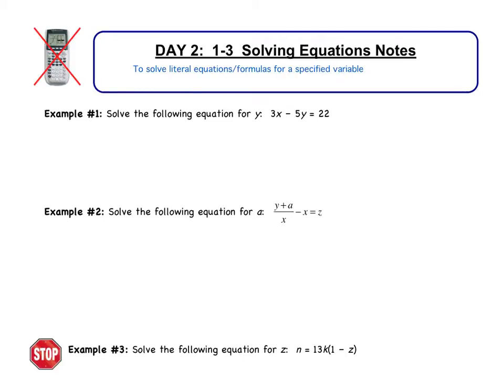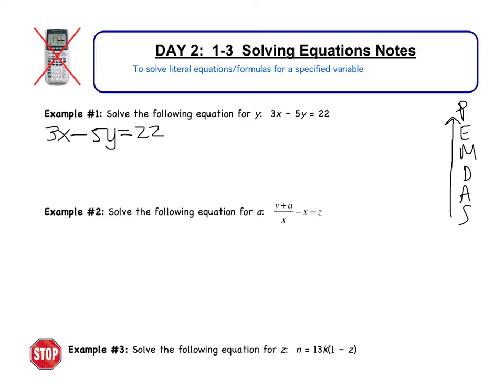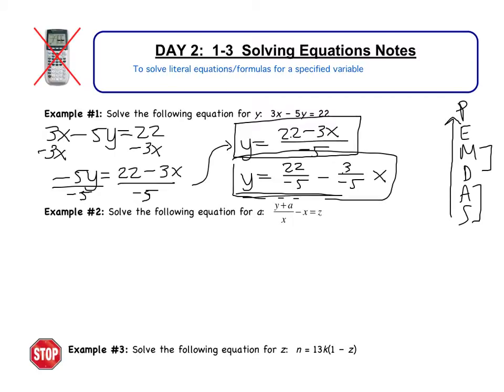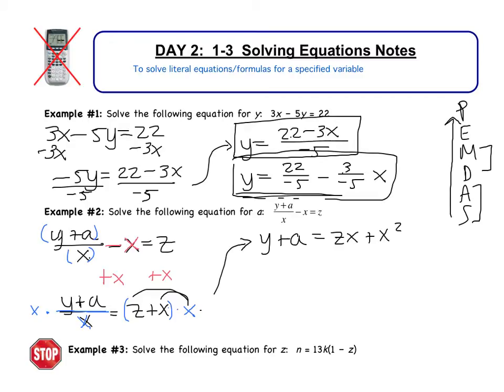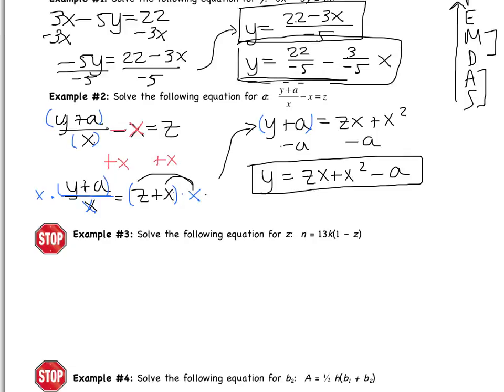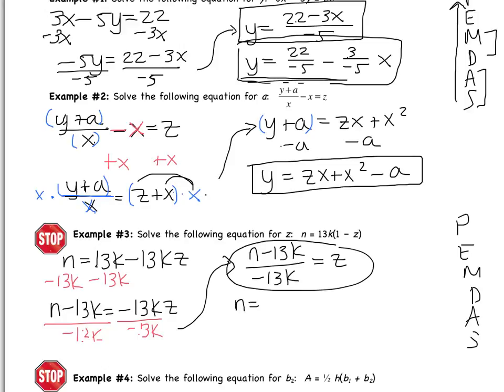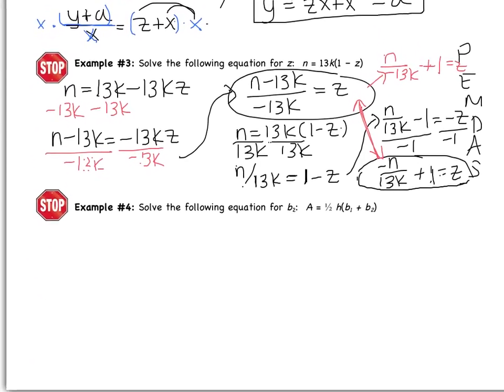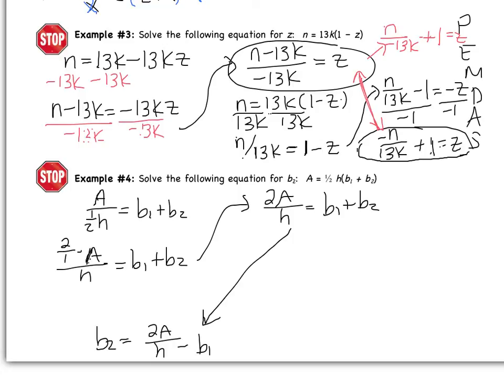Day 2: 1-3 Solving Equations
Objective:

To solve literal equations/formulas for a specified variable